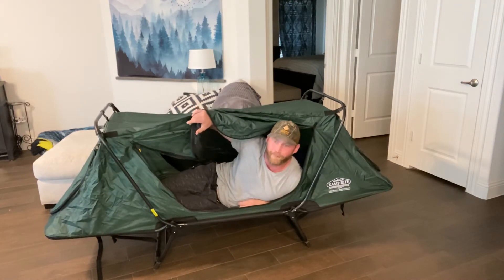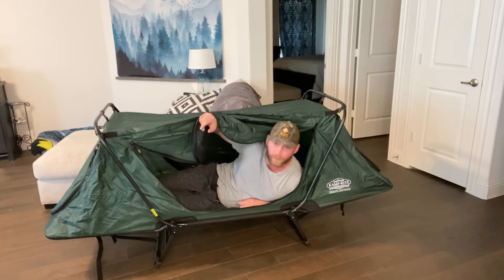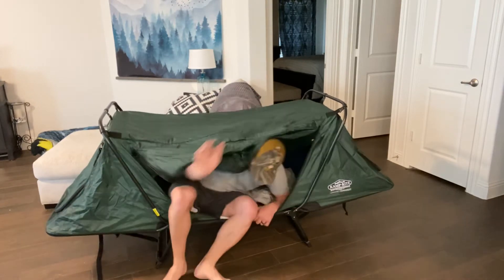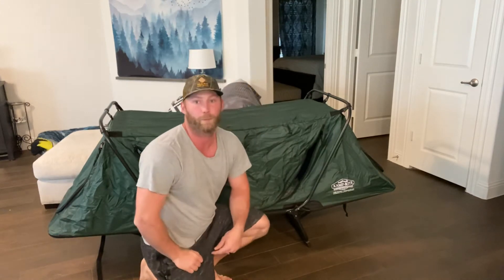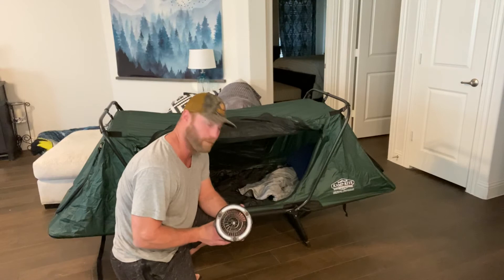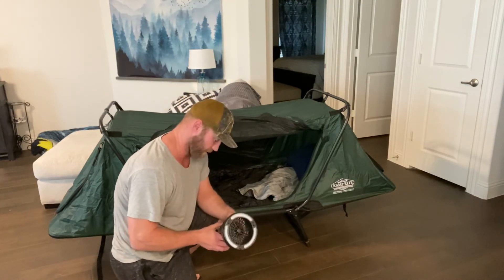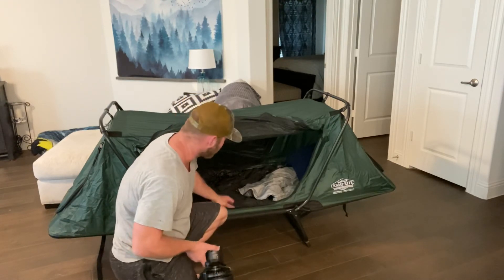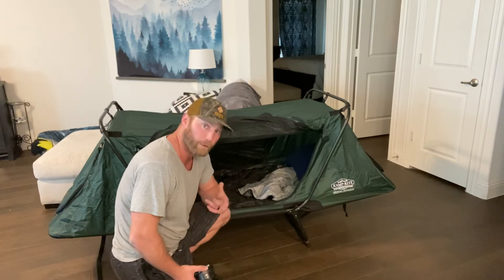Kamp-Rite Tent Cot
Got my new cot tent for deer season